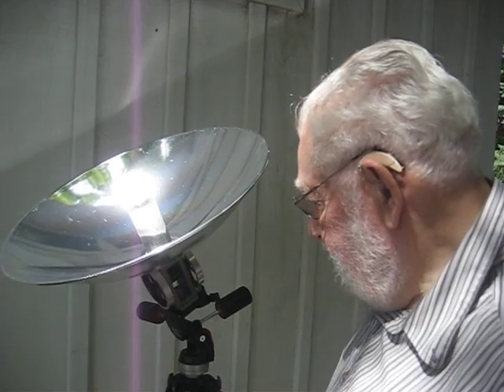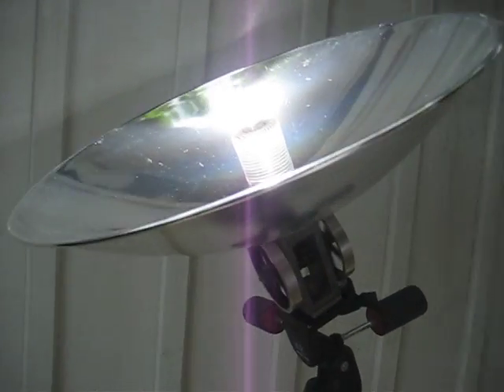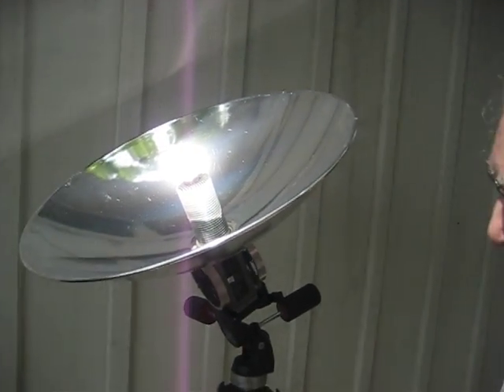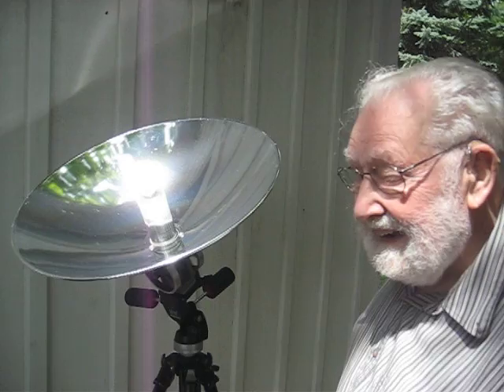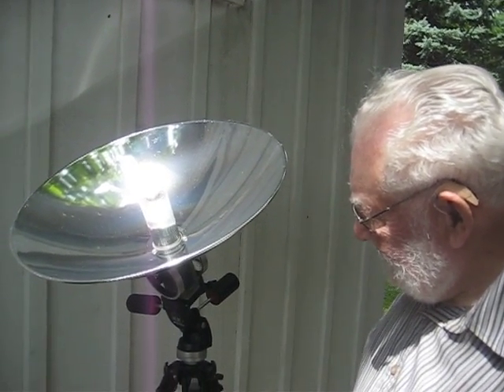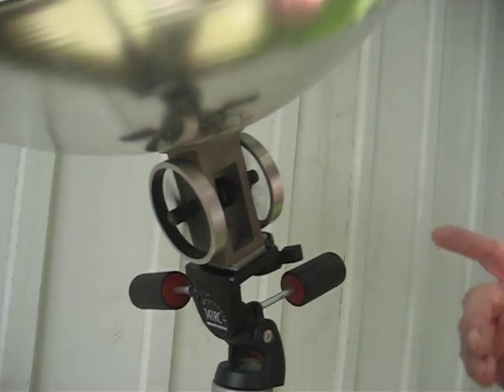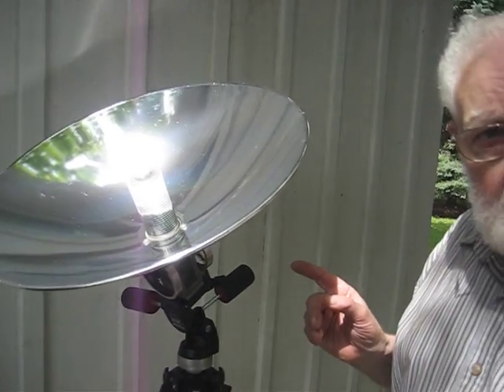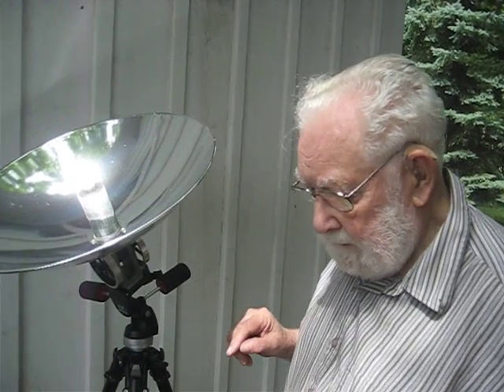Solar powered Jim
Jim Macaulay talks about his solar powered Stirling engine